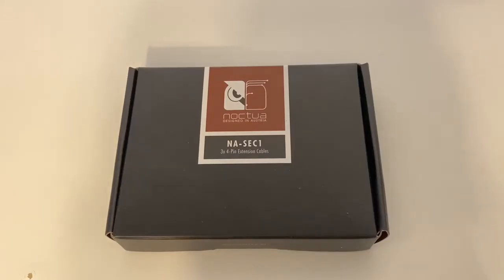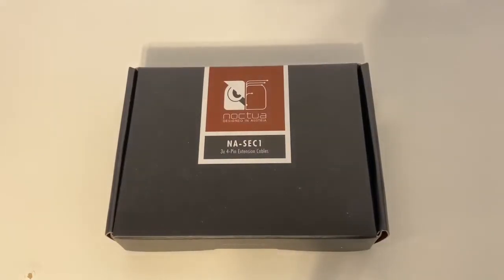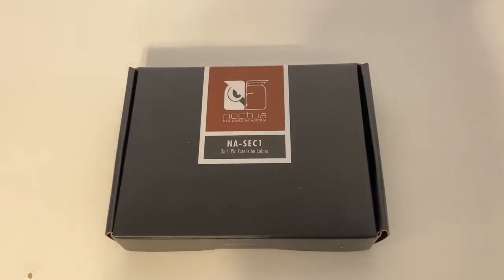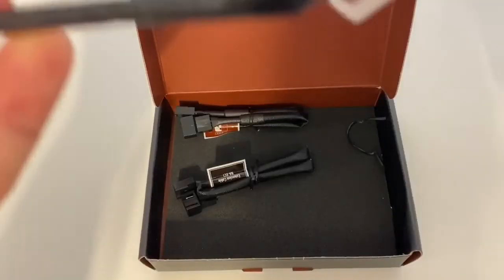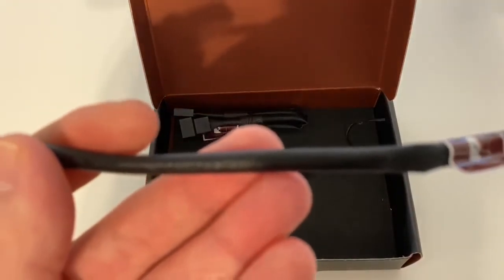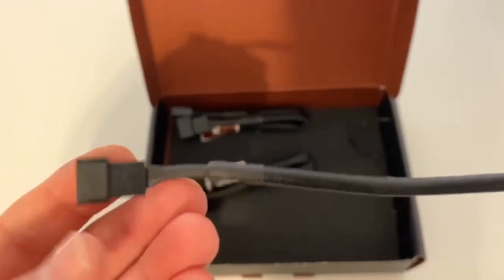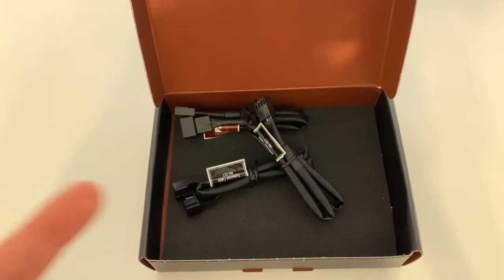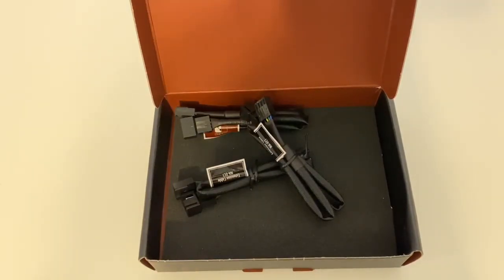Best Fan Extension Cables - Noctua NA-SEC1 4-pin | NIBI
Noctua 4-pin Extension Cables